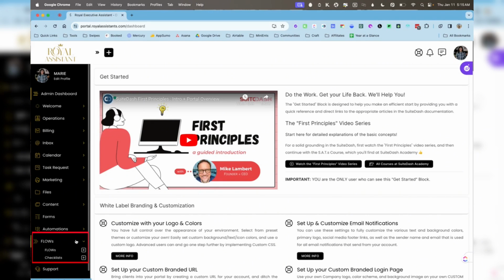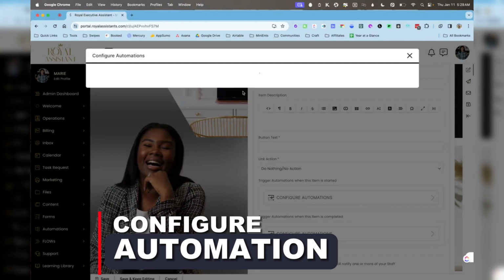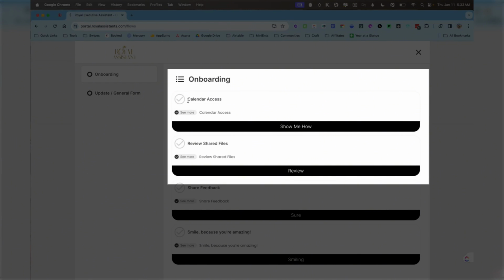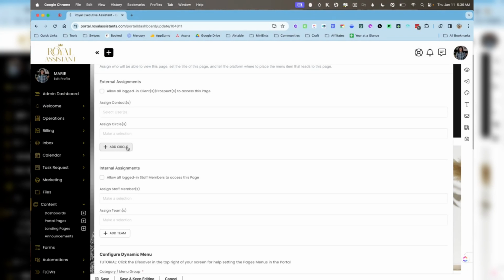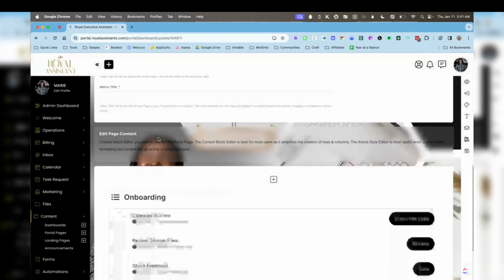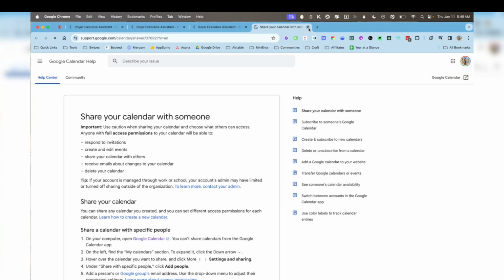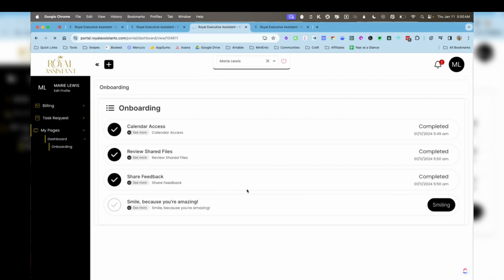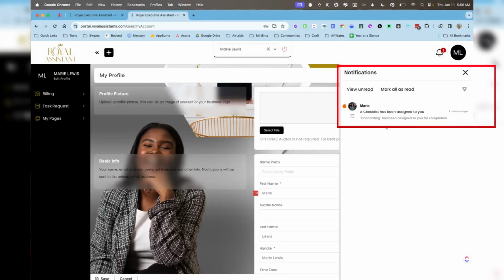SuiteDash Features: Checklists for Teams & CRM Targets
How about getting your SuiteDash setup done in just ONE DAY? We offer a SuiteDash VIP Day

SuiteDash has just unveiled an amazing checklist feature that's going to revolutionize the way you onboard clients. Imagine giving each new client a personalized journey, step by step, ensuring nothing falls through the cracks. That's the power of SuiteDash's checklists, and I'm here to guide you through it all.

Whether you're a tax professional, a business coach, or run an ecommerce empire, this SuiteDash feature is tailored for you. Let's explore how to set up checklists for different roles within your team or CRM targets, and witness the magic of seamless workflow automation.

CHAPTERS:
0:00 - SuiteDash Introduction
0:15 - SuiteDash Checklist Feature Overview
2:10 - Creating Checklists in SuiteDash Flows
3:27 - Embedding Checklists on SuiteDash Portal Pages
8:02 - Assigning Checklists to SuiteDash Contacts
8:28 - Implementing Checklists for Business Efficiency